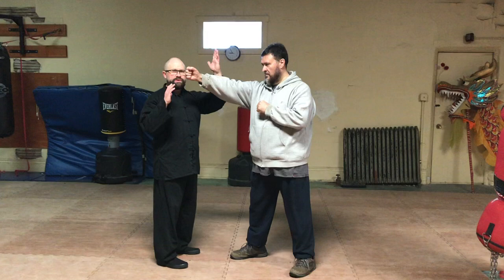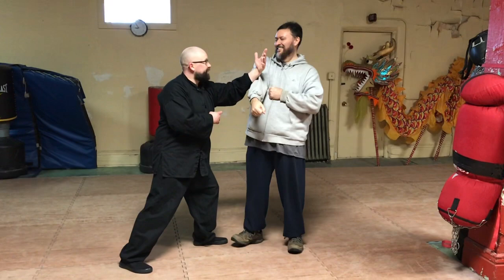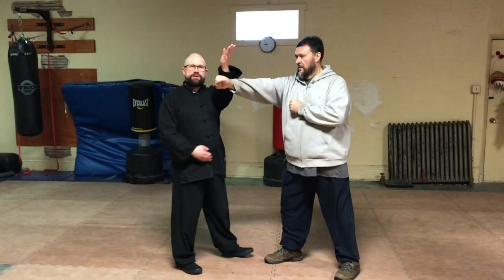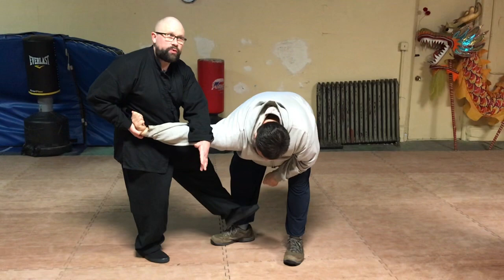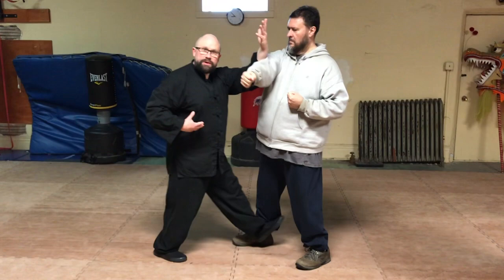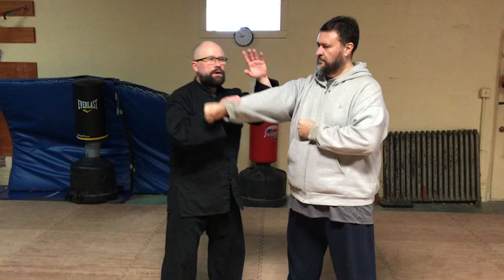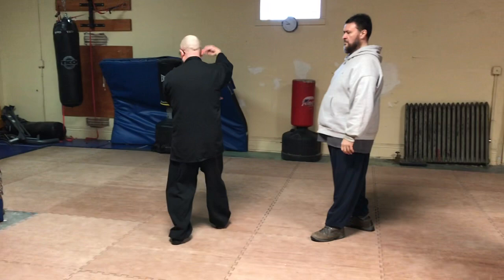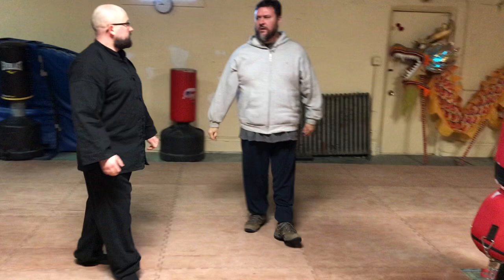Ma Gui Baguazhang - Functional Application in the Fourth Dragon Palm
This was filmed at Ching Wu in Winnipeg, Manitoba, Canada, January 19, 2019.

Working of the fourth Dragon Change of the Ma Gui Dragon Palms. The application of the lioazhang is a rising drilling and then a sweeping wrapping movement combined with deep coiling of the core of the body before you open up into an expanded arm.

The deep fascia conditioning involved in this movement is a hallmark of Bagua. The open and close of the body with deep spirals builds a wholistic awareness of the body that allows the nervous system to expand and grow in ways few other physical disciplines can accomplish.

As a basic demonstration I am using a defense against a punch to illustrate the functional elements of structural integrity used.